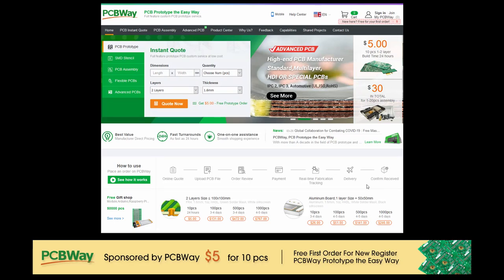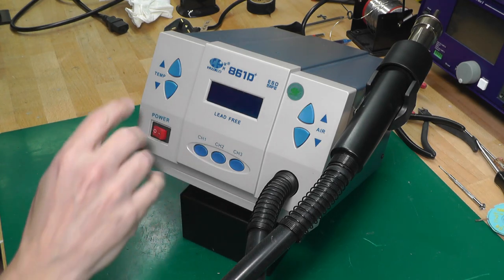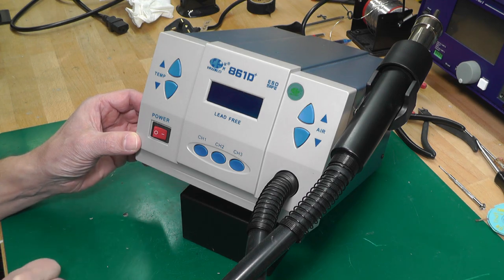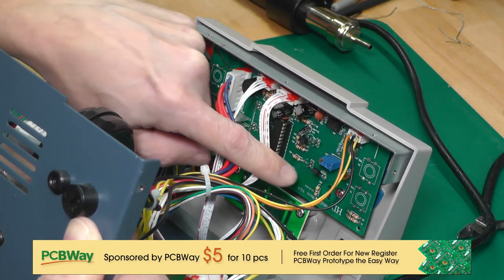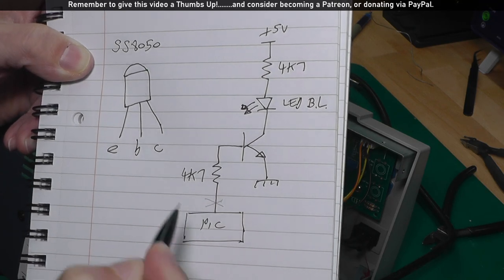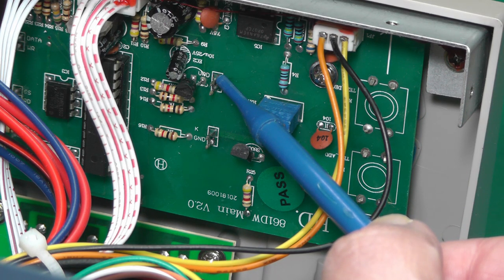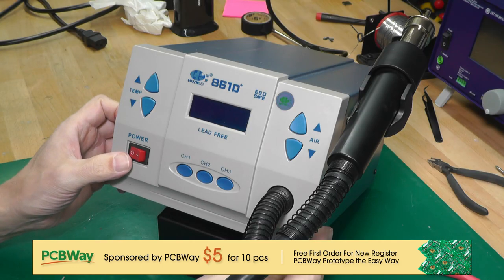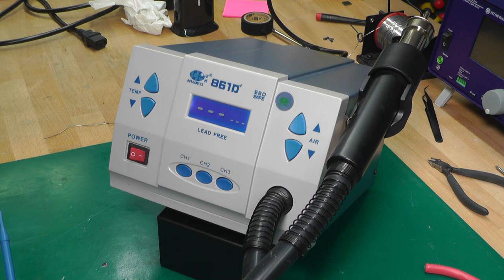No.070 - 861D Hot Air Station Modification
In this short video I make a much needed modification to my 861D Hot Air Station in order to keep the LCD backlighting on at all times.

UPDATE: Small mistake on the schematic. the series backlighting resistor is 330ohm, not 4K7.

Note: This station is basically a 'copy' of the original QUICK 861DW unit. There are simply loads of copies going around and with different versions/revs of Pcbs inside.